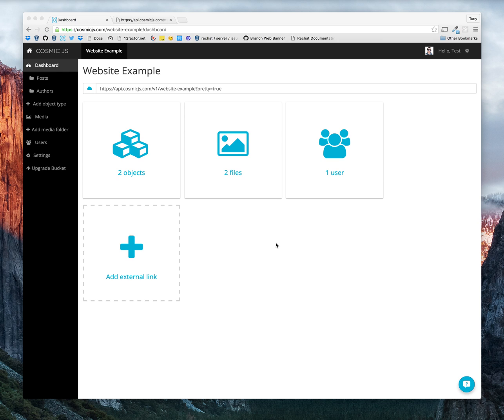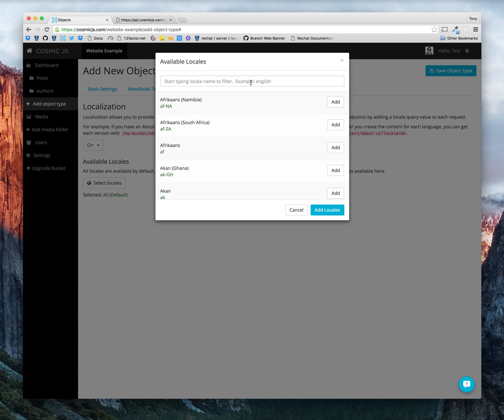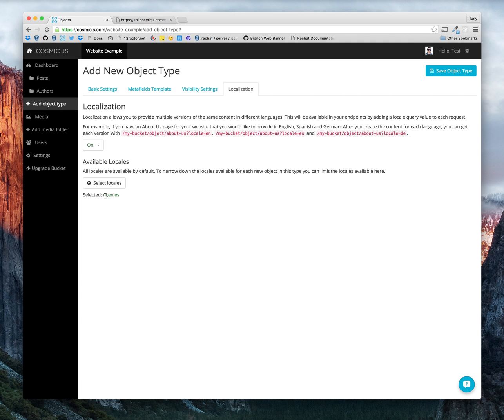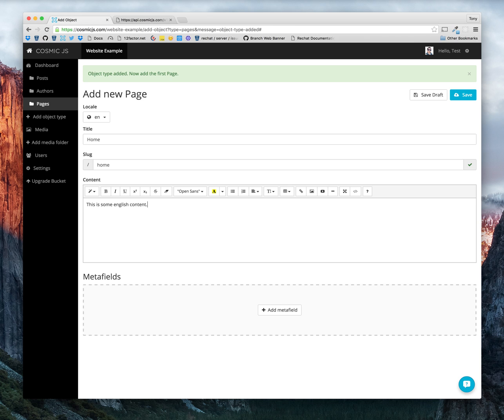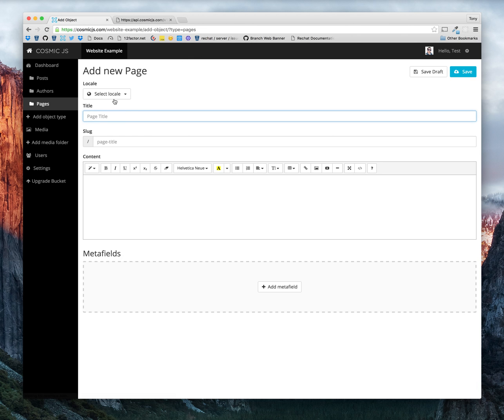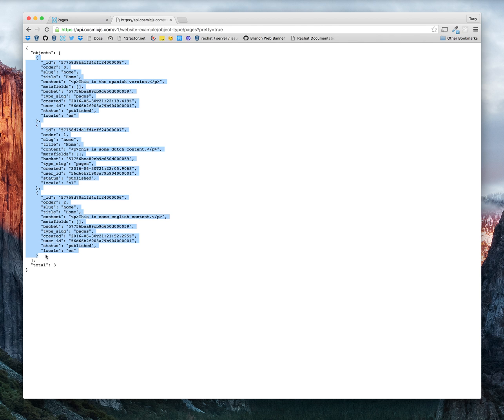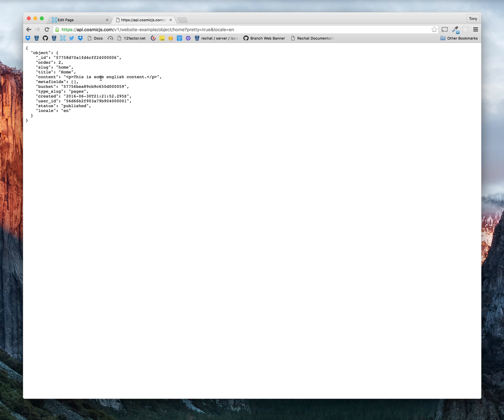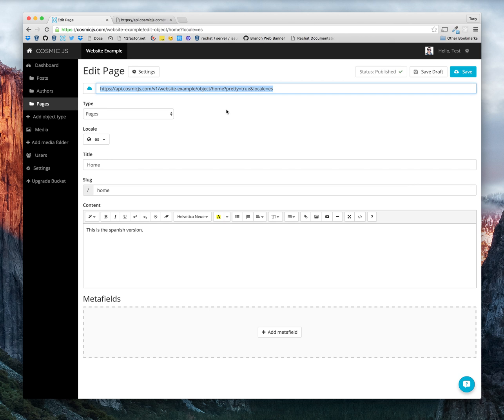Localization | Cosmic JS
This video shows you how to add localization to your Cosmic JS bucket.